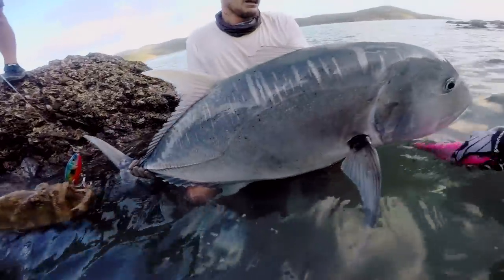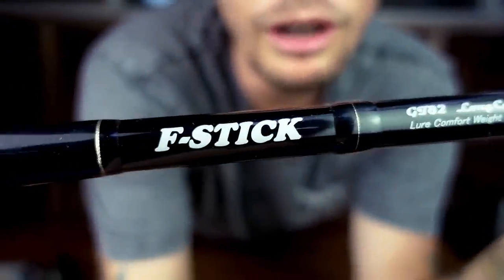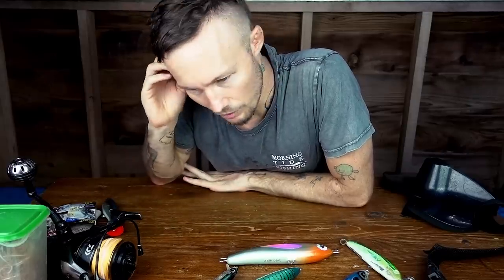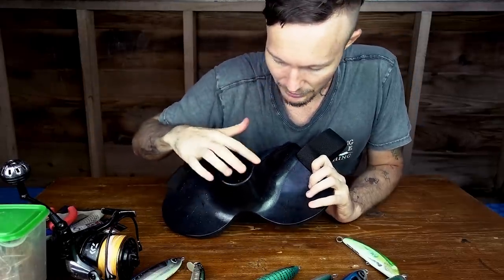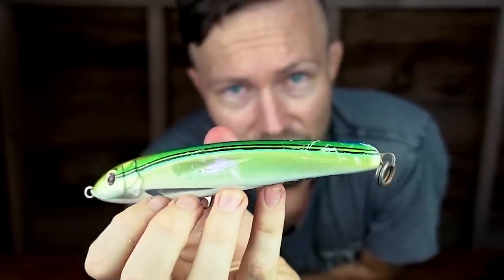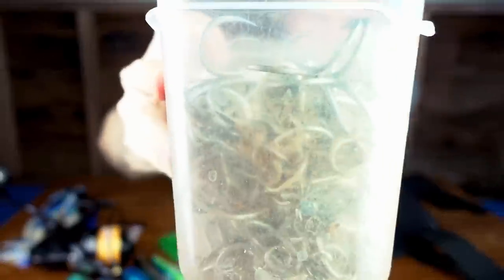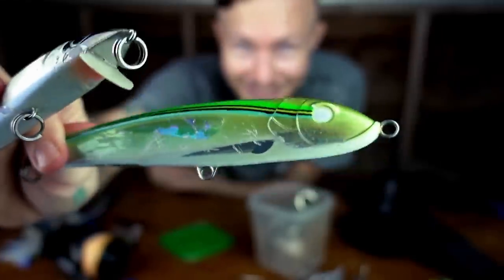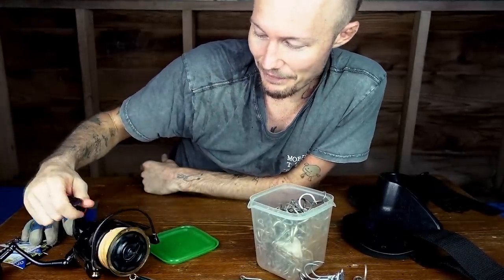Giant Trevally popping and stickbaiting tackle talk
Catching GT on poppers and stickbaits has to be one of the most challenging forms of fishing out there, especially off the rocks. The amount of preparation and thought that goes into tackle choices, knots, fighting techniques and location can be the difference between landing a GT or not even seeing one. Here I go back over what I've learnt since the last GT Preparation vid and give you a peek into what I'm using at the moment.
Second Channel - @briggsyshorts